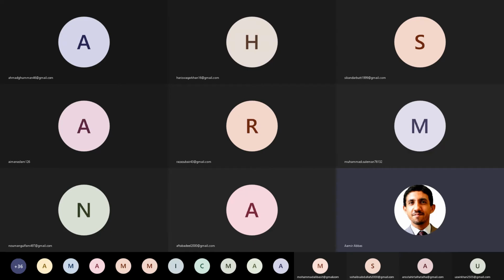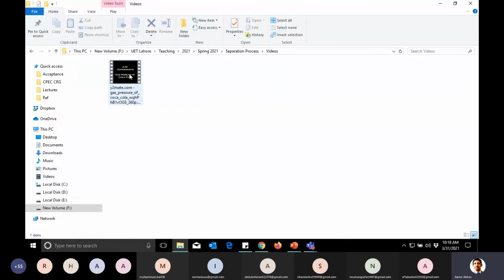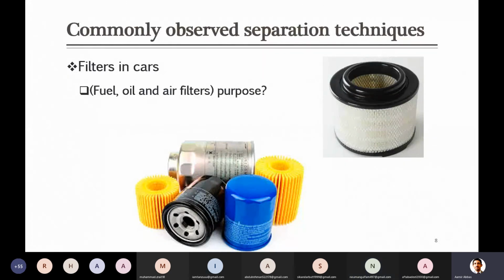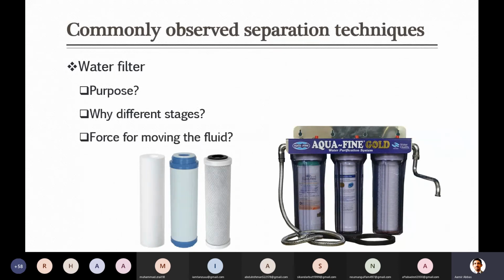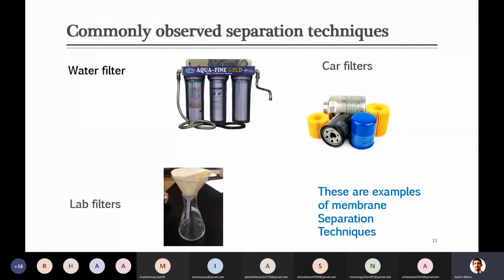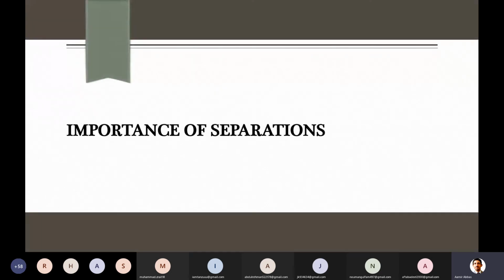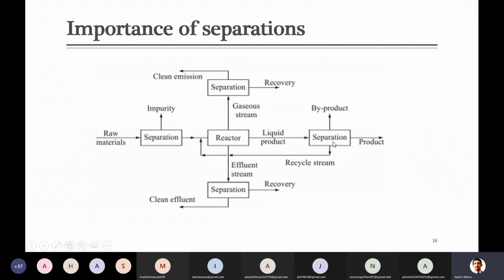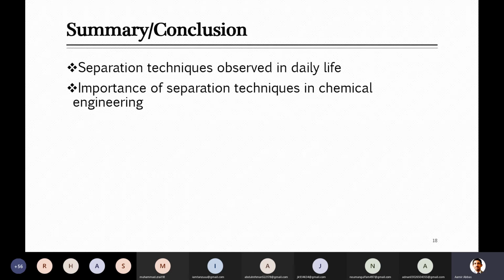20210331 Lecture 1- Introduction to Separation Processes and Common Life Examples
In this lecture, we have discussed common life examples and their linkages with different industrial separation techniques. We also discussed the importance of separation processes in chemical industries.